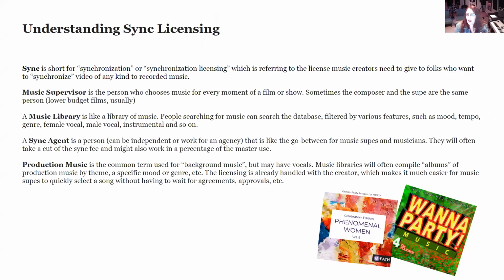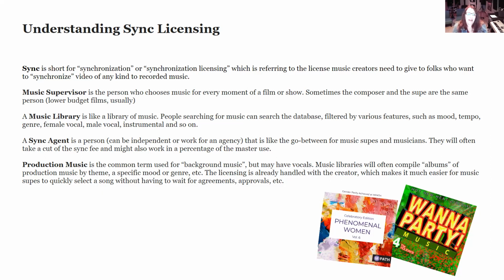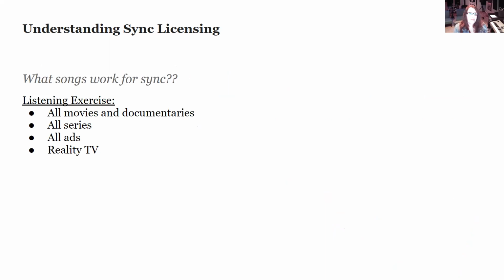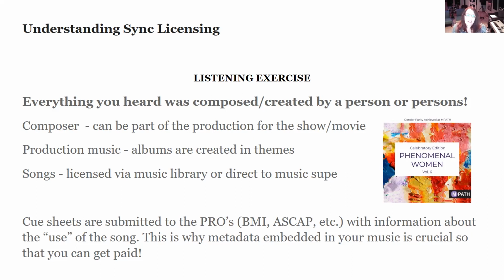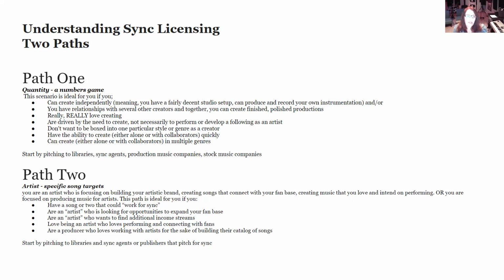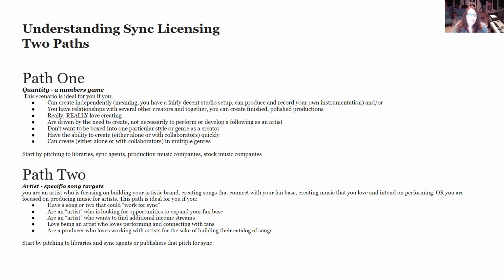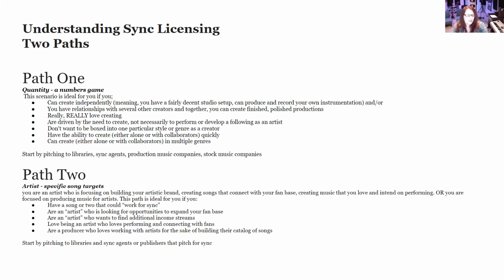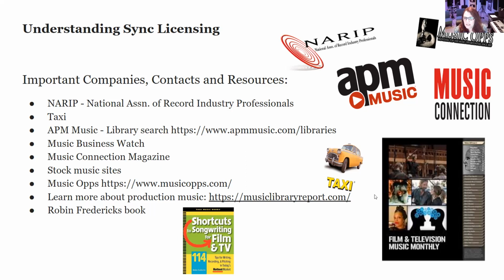An Introduction to Sync Licensing! Two Paths...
Here's your intro to the world of sync! In my opinion, there are two clear paths for finding success in the sync world. I'll take you through the basics and an explanation of the two paths to help you figure out the best approach for you.

Confused about what path to take and how to actually launch a music career? Grab the 30 Day Indie Artist Jumpstart for step-by-step guide!